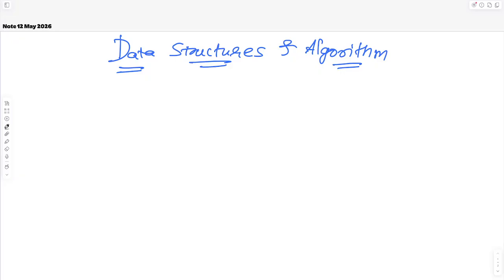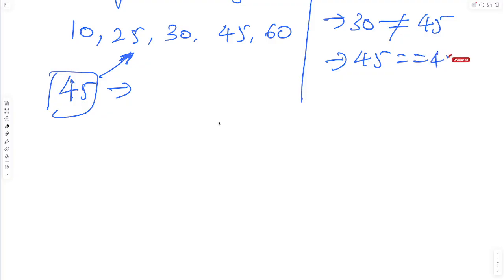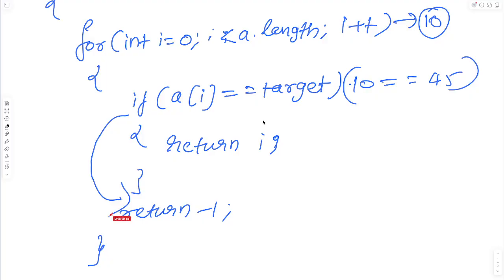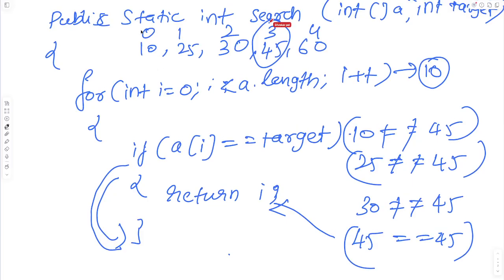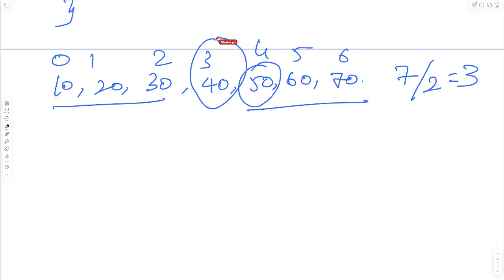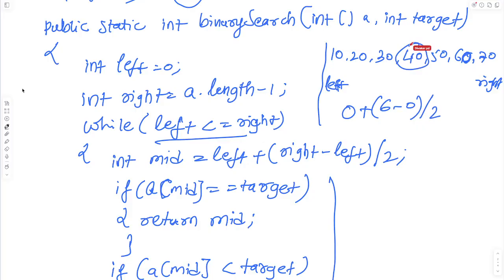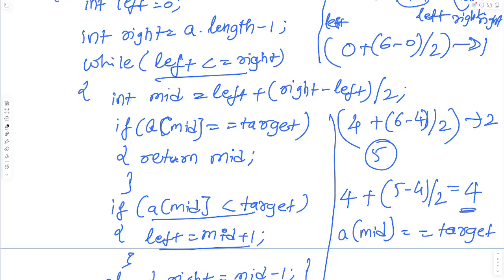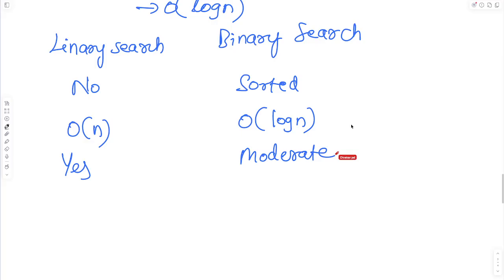DSA for Beginners Day 2 | Linear Search vs Binary Search Explained | Java | Coding Interview Prep